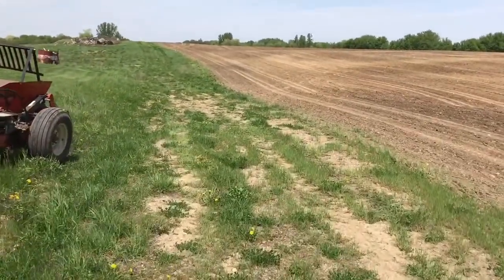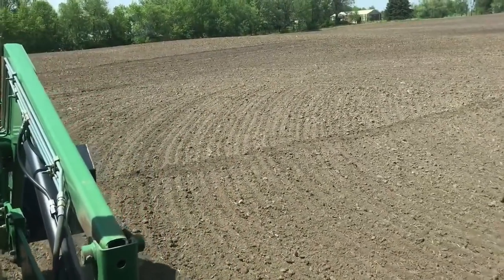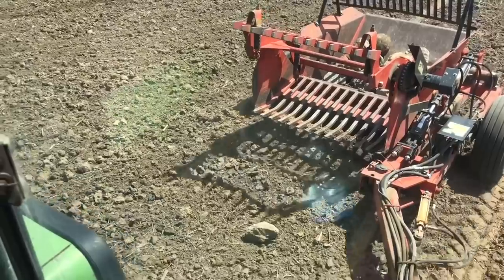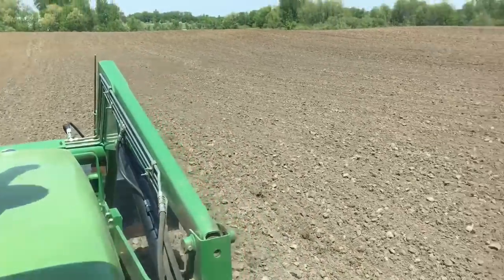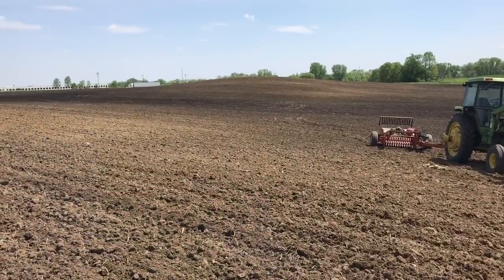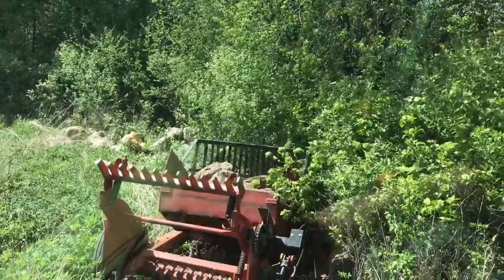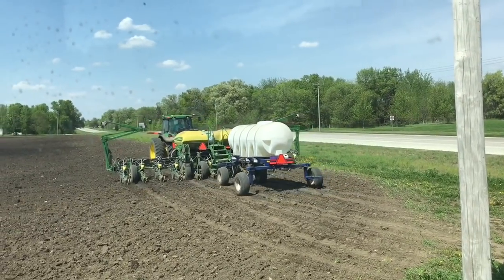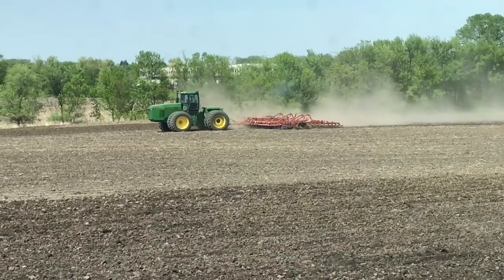Picking Rocks & Planting Corn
We keep hammering the corn into the ground.  Ive had internet issues trying to upload.